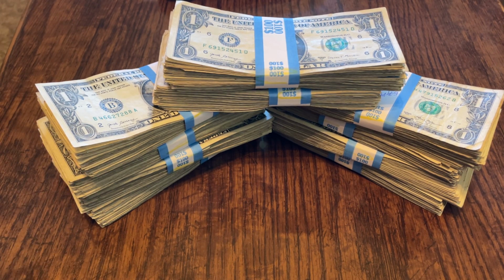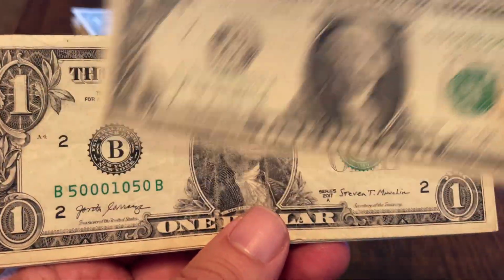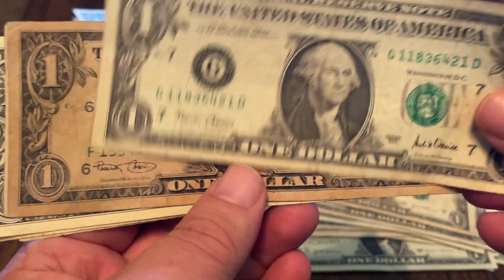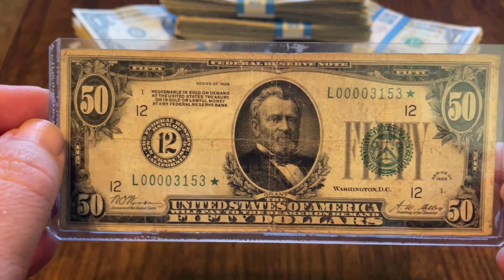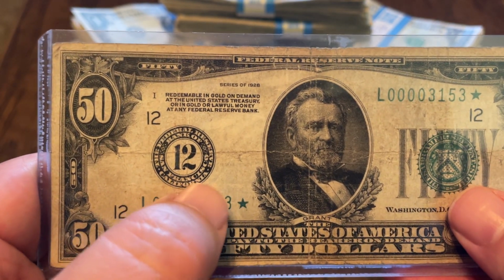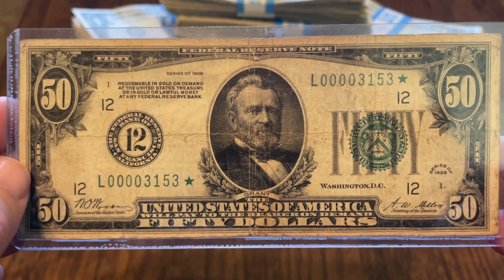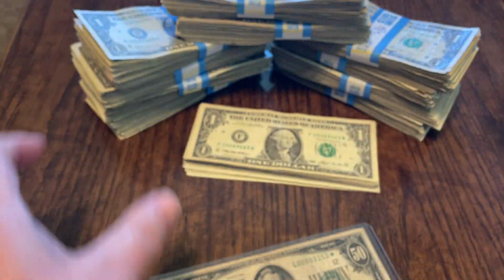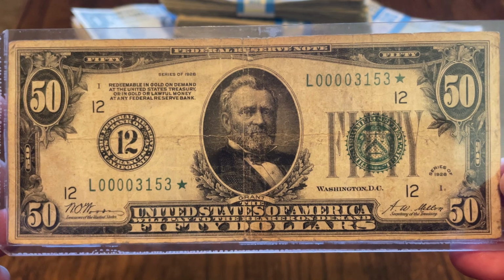1928 $50 STAR!!!